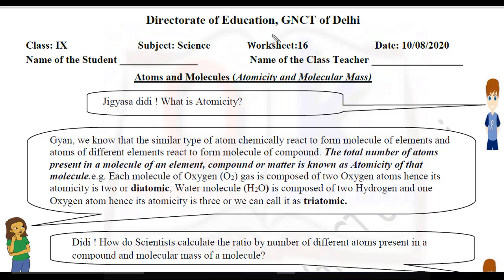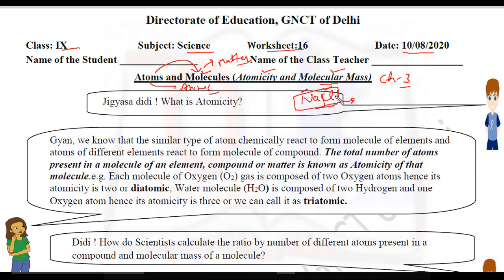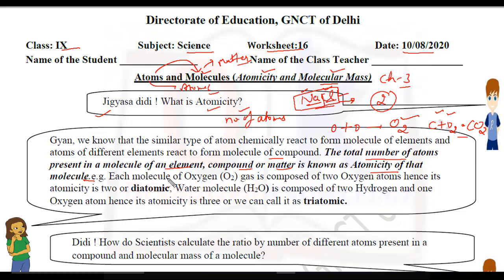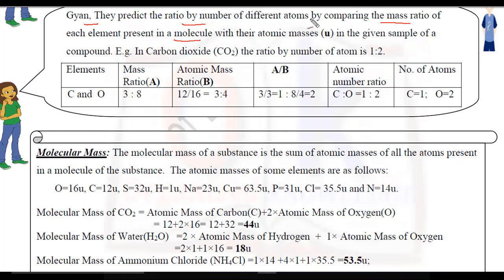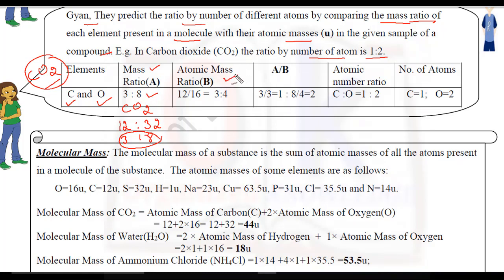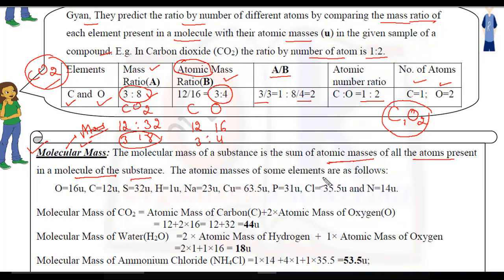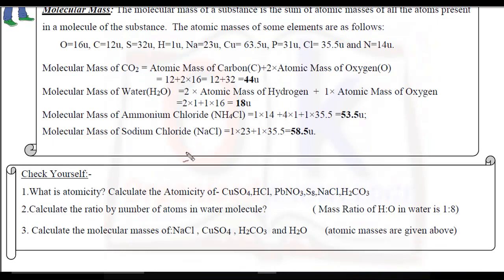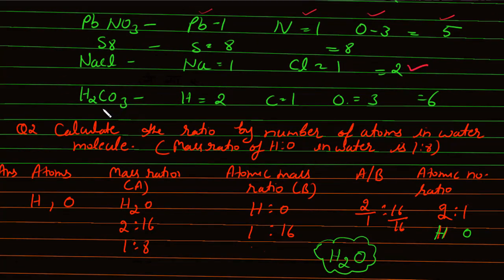Worksheet 16 Class 9(English)Science ch 3 अणु एवं परमाणु Atoms and Molecules NCERT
In this video you will get solution of worksheet 16 forwarded by department of education related to chapter 3 Atoms  and Molecules, अणु  एवं  परमाणु

LINK OF PLAYLIST FOR ALL WORKSHEETS CLASS 9th SCIENCE  --
PLAYLIST LINK FOR ALL WORKSHEETS OF CLASS 10 SCIENCE --

### CH 1 रासायनिक अभीक्रियाए एवम  समीकरण (complete chapter playlist )class 10 complete playlist
### ch 2 अम्ल क्षारक एवम लवण (complete chapter playlist )class 10 complete playlist
### CH 3 धातु एवम् अधातु (complete chapter playlist )class 10 Hindi Medium

@@@@@ CLASS 10 ENG MEDIUM @@@@@@@

### ch 1 Chemical reactions and equations class10 with activities--

### ch 2 Acids bases and salts chemistry class 10-

### CH 3 Metals and non metals  class 10 NCERT --

### ch 4 Carbon and its compounds class 10 Science

### ch 5 Periodic classifications of elements  ch 5 class 10--

### ch 10 Light and its properties class 10 science--

### How to solve numericals tricks class 10 science ncert CBSE HBSE

### QUICK REVISION OF ALL CHAPTERS FOR CLASS 10 SCIENCE

@@@@ CLASS 10 HINDI MEDIUM @@@@@@

@@@@ CLASS 9 SCIENCE CBSE,NCERT(Hindi medium)PLAYLIST LINK @@@@

### Ch 1 हमारे आस पास के पदार्थ CLASS  9 CBSE NCERT SCIENCE

###  ch 2  क्या हमारे आस पास के पदार्थ शुद्ध हैं  CLASS  9 CBSE NCERT SCIENCE